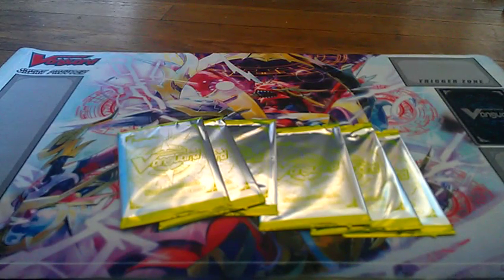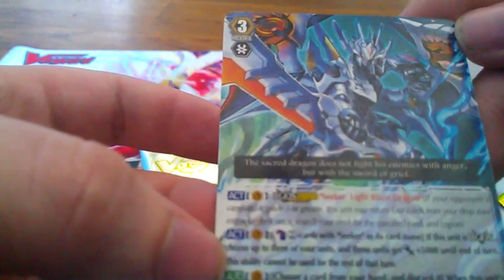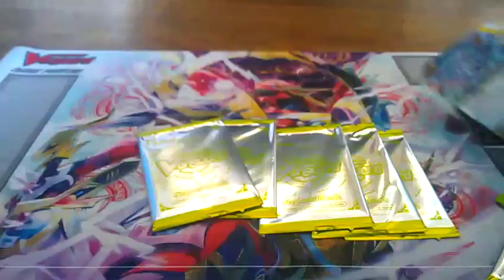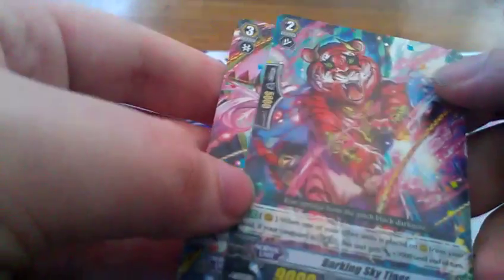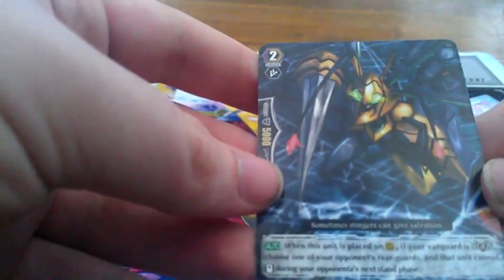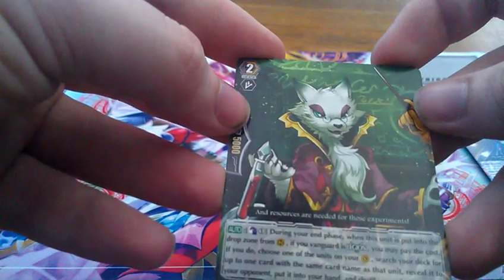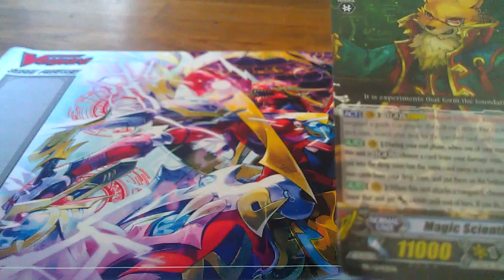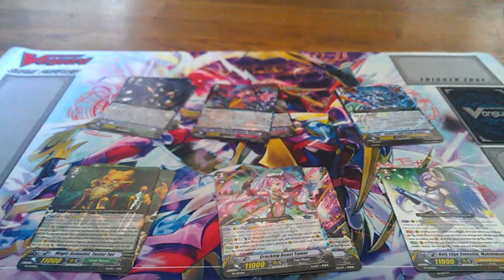Cardfight Vanguard Legion PR Pack Opening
I was able to get a bunch of pr packs for free so I thought I'd open them for the channel, hope you all enjoy.